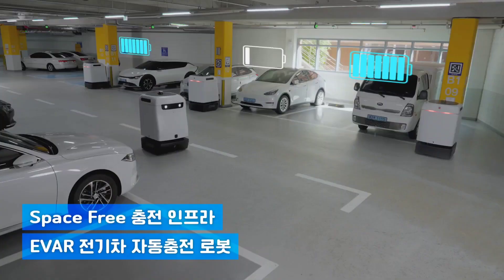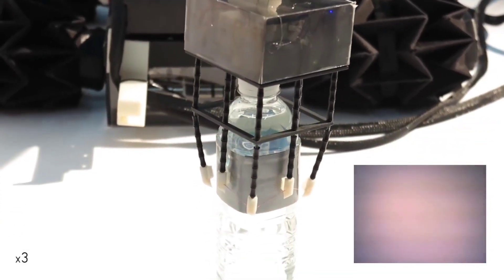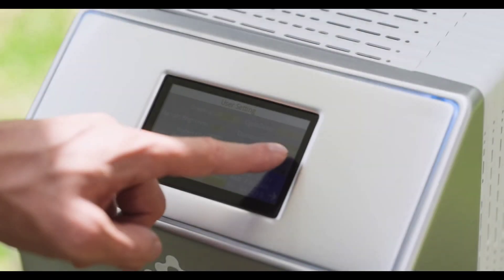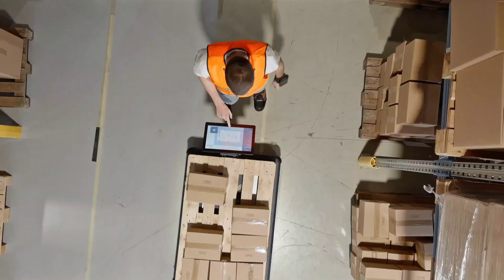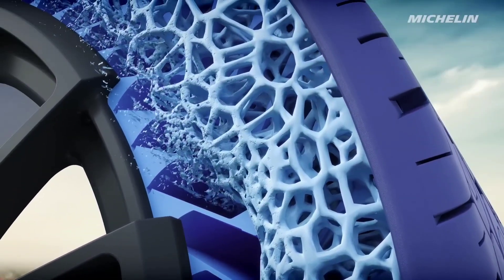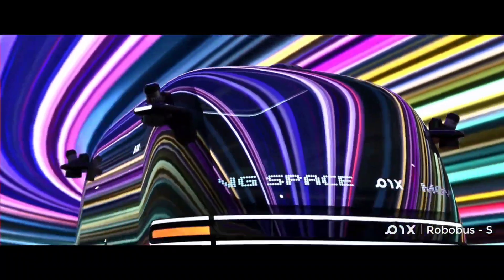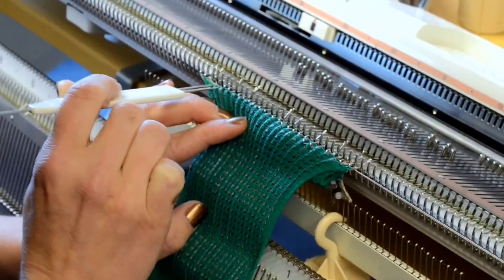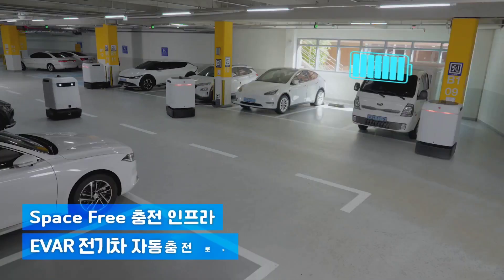Amazing Inventions You Must Know About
Embark on a captivating journey through the ever-evolving landscape of innovation with this video. In a world where new inventions emerge daily, it's all too easy to miss out on groundbreaking discoveries that could shape the future. This video serves as your guide to the awe-inspiring realm of the latest and most extraordinary creations. From revolutionary gadgets to futuristic technologies, join us as we unveil a curated collection of amazing inventions that are shaping the world around us. Whether you're a tech enthusiast or simply curious about the marvels of human ingenuity, this exploration is designed to keep you informed, inspired, and connected to the forefront of innovation.

Time Stamps
00:00 - Intro
00:14 - SNUMAX
01:18 - NatureEP
02:23 - Casey
03:23 - AirFree Tires
04:21 - PIX Robobus
05:29 - Robotic Fibers
06:26 - Parky